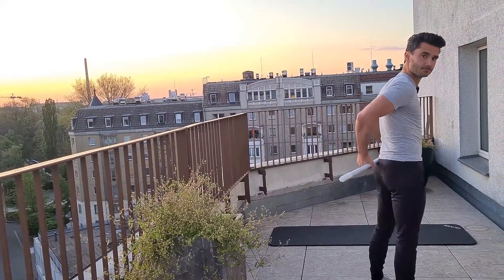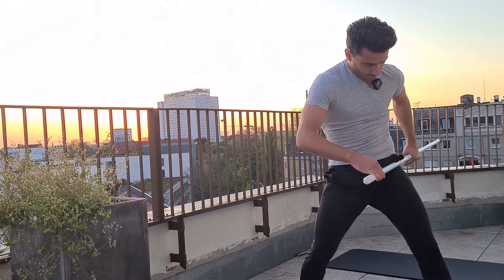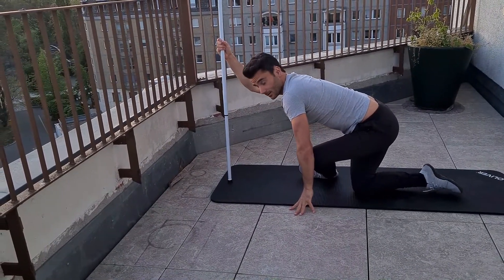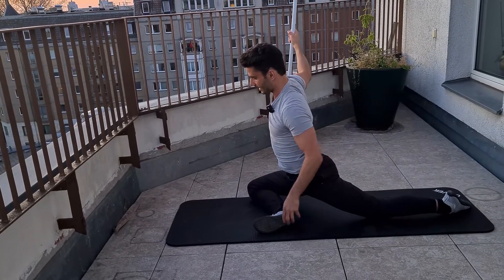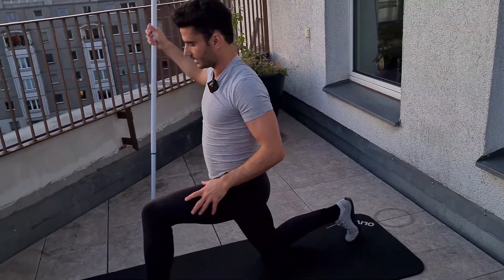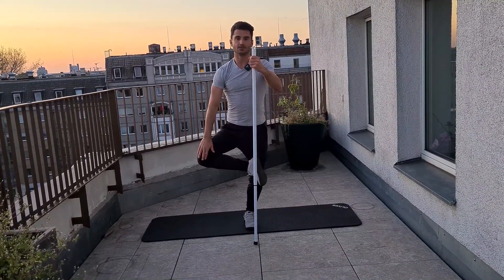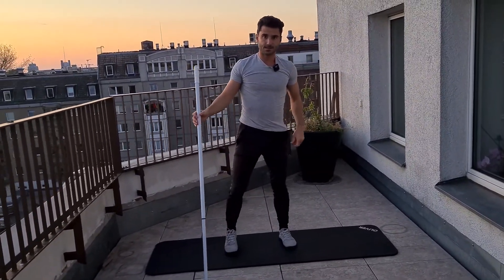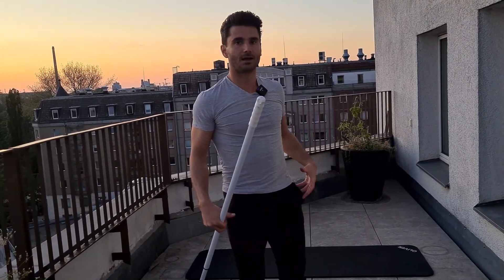HBHS Ep. 26 I Hip Mobility Routine to Keep Your Back Healthy I Part 3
Welcome to my new video series. In this series i will teach all that i learned about back health in the past 8 years of being a personal trainer, back school teacher and founder of a certified back health online program. After finishing my MBA in Sports and Exercise Science i also took several continuing education classes on mind body health and personal development. So you will not only get a ton of great exercises that helped me and thousands of my clients with our back issues but also holistic strategies to empower your mind-body health.

I´m excited to share my knowledge with you and hope it´s gonna be helpful and inspiring for you!